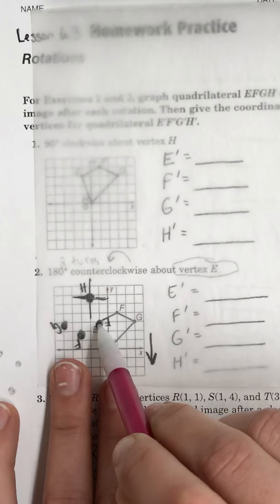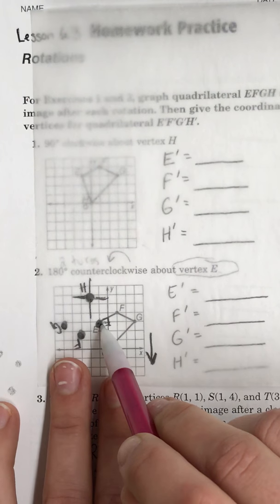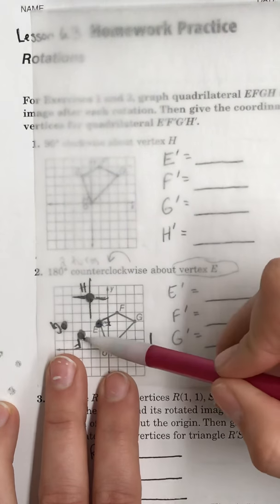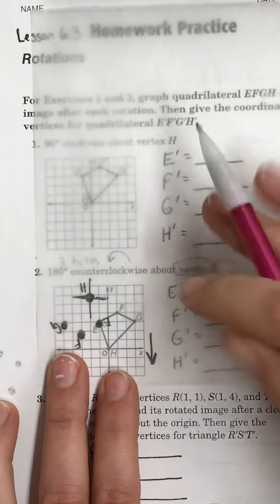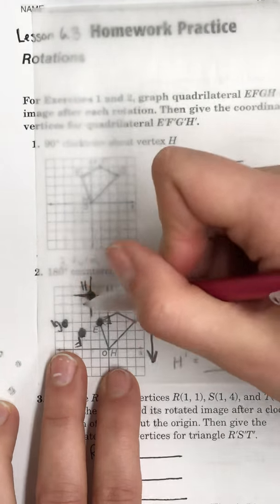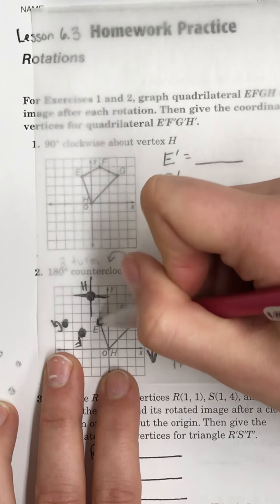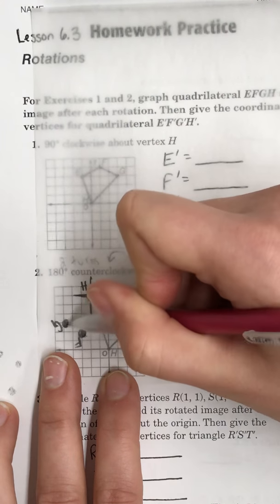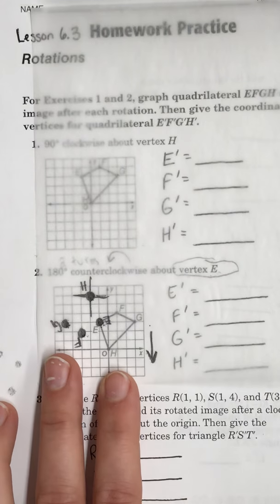6.3 rotations hw problem 2